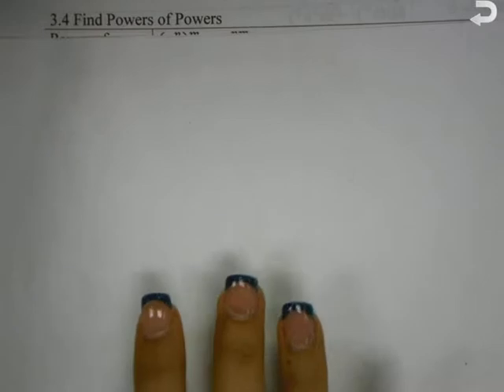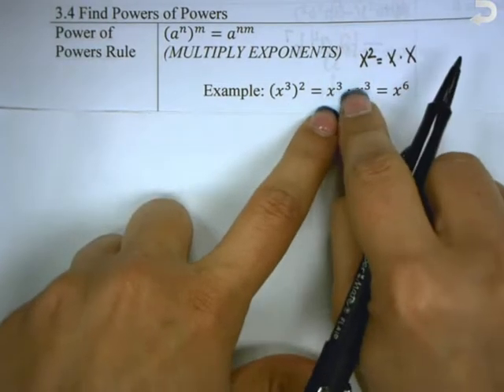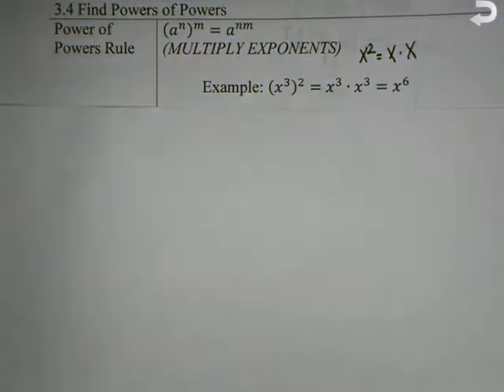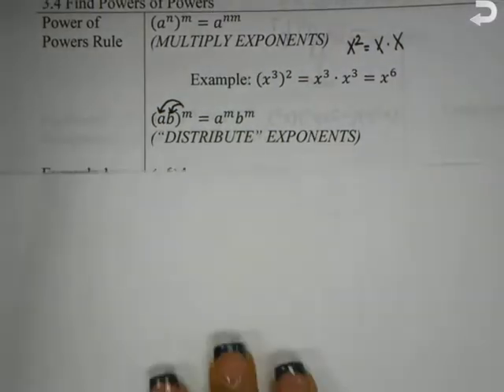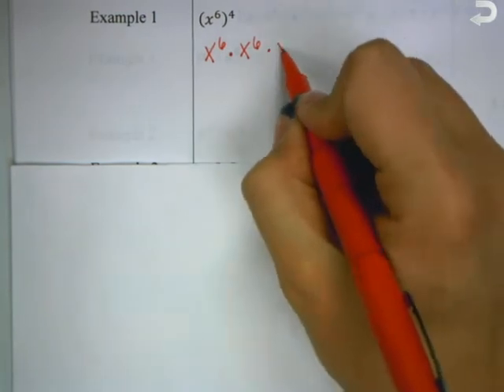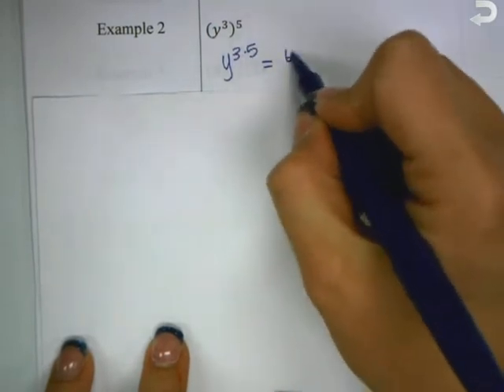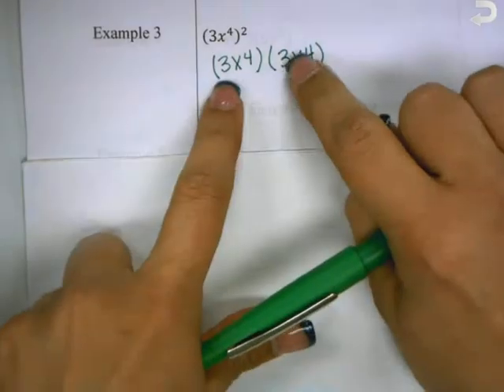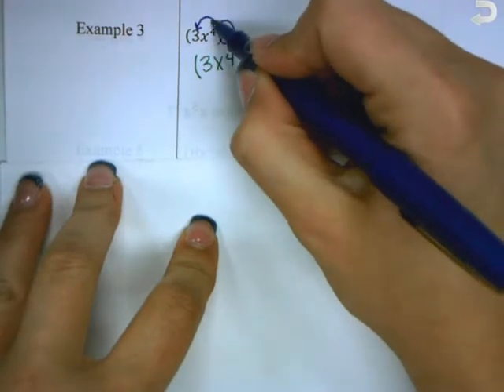Alg 1 3 4 Notes